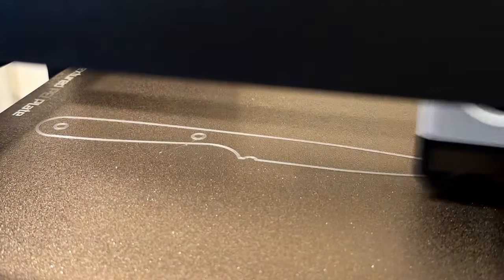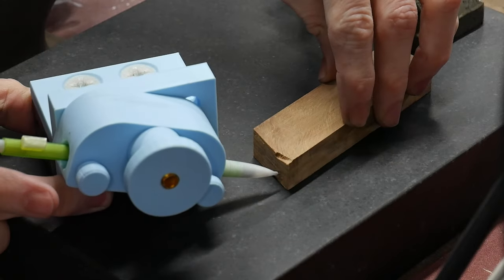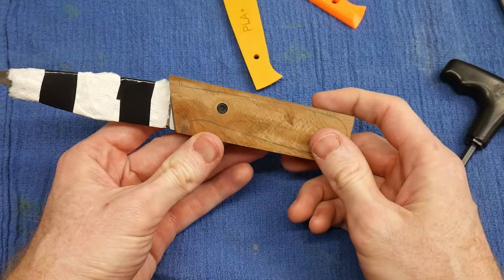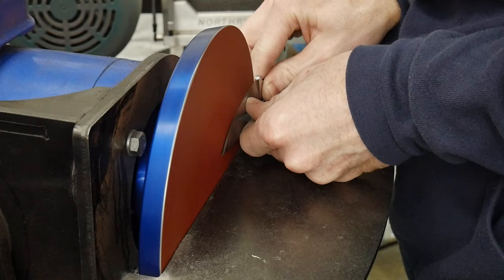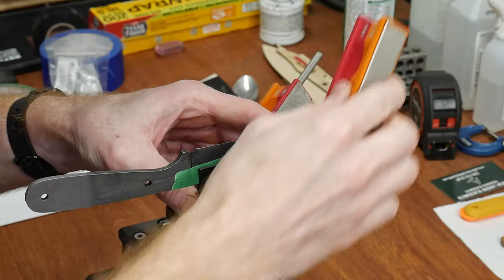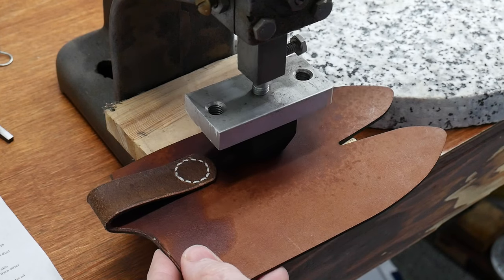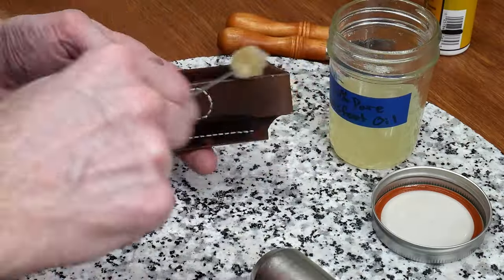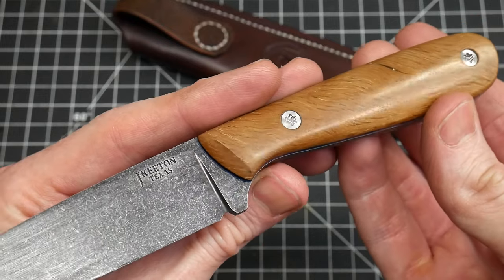Making A Knife For A Friend With Reclaimed Oak | Basic Knife Making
I had a blast turning this demo blade into a heirloom quality gift! The beauty of the oak really surprised me, and I'm happy to have some more of this material to use on future projects. Let me know what yall think!

🛠 Notable Items and Tools:
Wicked Edge Pro
Checkering File
3M Versaflo Respirator
Long Gooseneck Light
Wheeler Torque Wrench
Large Face Mill

1mm Waxed Thread
Neatsfood Oil
Bag Kote
Fiebings Pro Dye (Dark Brown)
Pro-Carv Casing
#2 Edge Beveler
Dye Marker Stick
John James Saddlers Harness Needles
Stitch Groover
Stitching Pony (Requires Hinge Mod)

🔸 Height Scribe 3D Print Etsy

⭐ If I have any height scribe fixtures printed and in stock they'll be

A Notice from Red Beard Ops LLC:
Any action you as the viewer takes upon the information on this channel is strictly at your own risk, and Red Beard Ops LLC will not be liable for any losses, damages, or personal injuries in connection with the use of this content (including injuries, damages, or losses sustained while you were trying to emulate the actions and projects on this channel). Attempting to emulate any of the actions or projects put forth by this channel should not be done without training and even then, at your own risk.